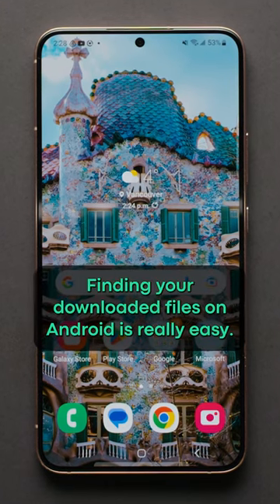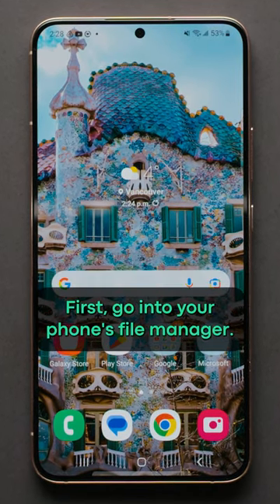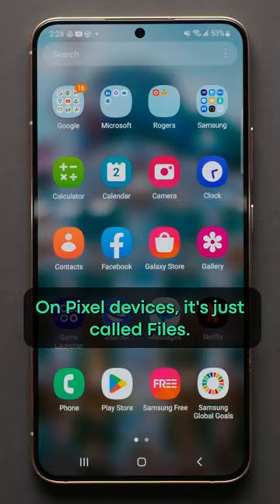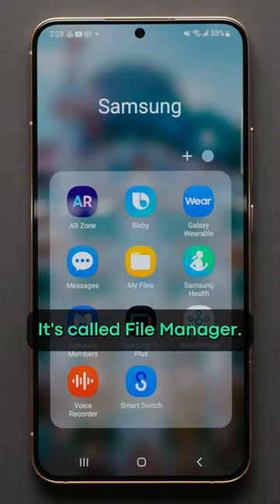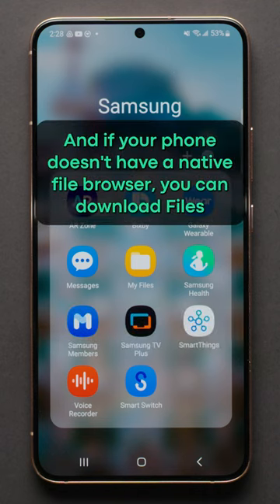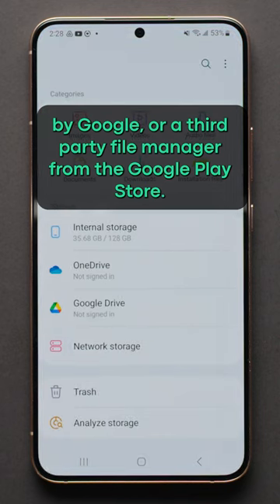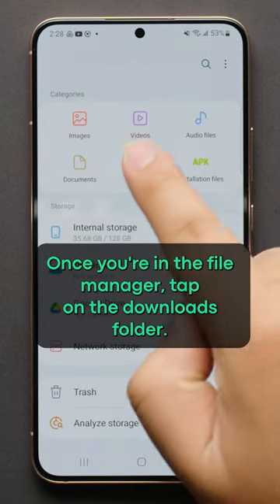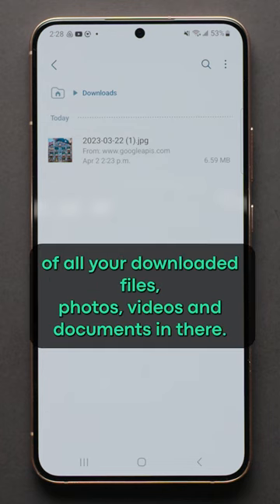How to find downloaded files on Android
In this video, we show you how to find your downloaded files on Android.